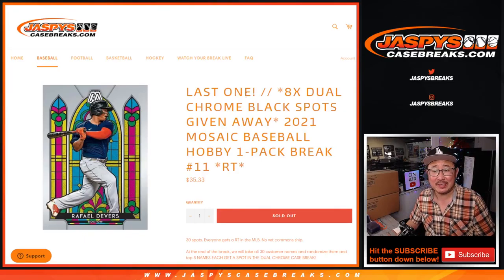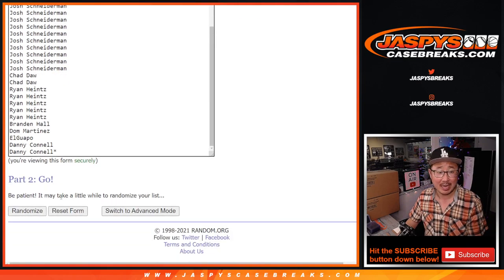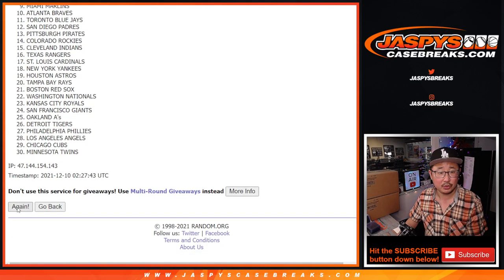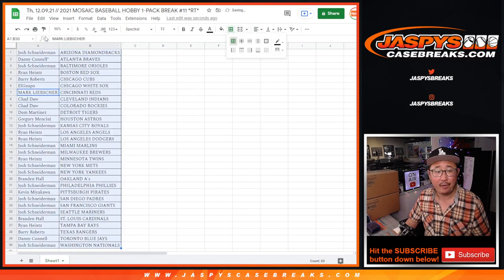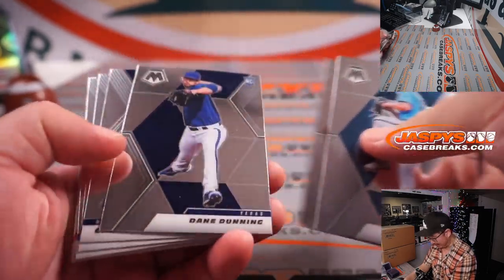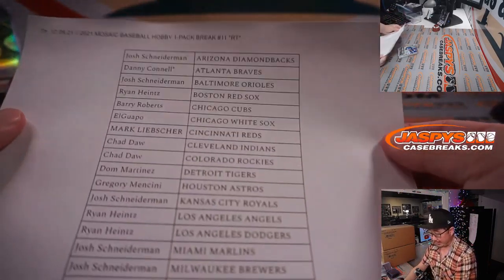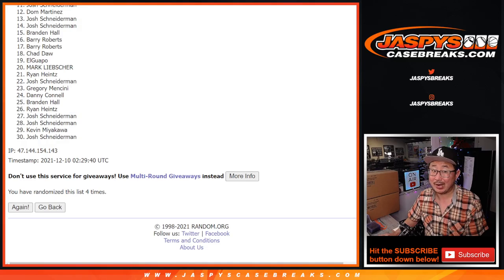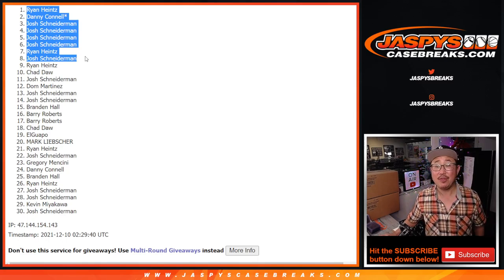Th, 12.09.21 // 2021 MOSAIC BASEBALL HOBBY 1-PACK BREAK #11 *RT*